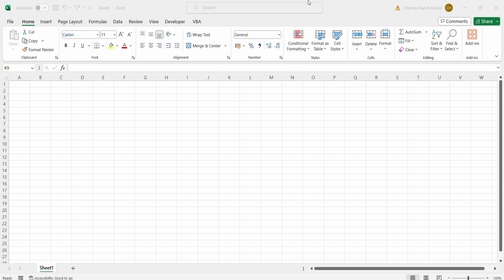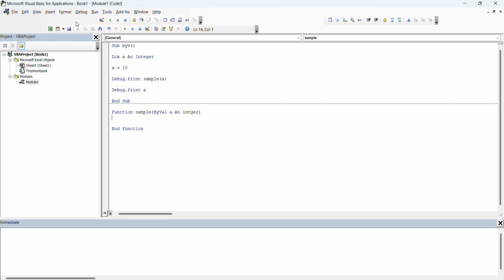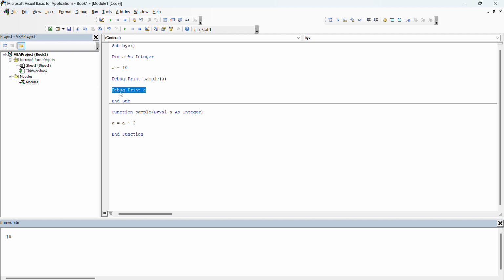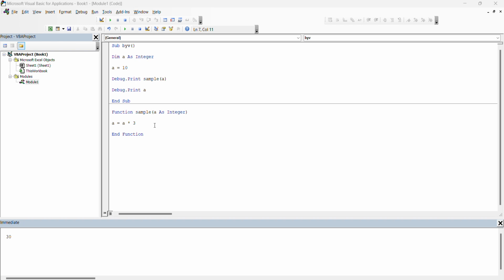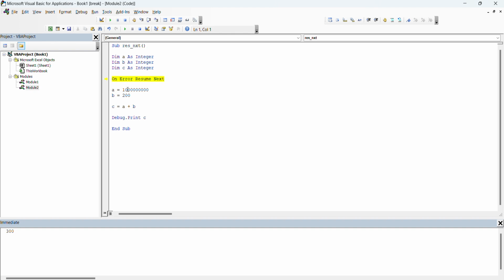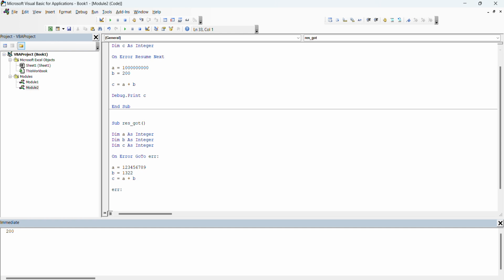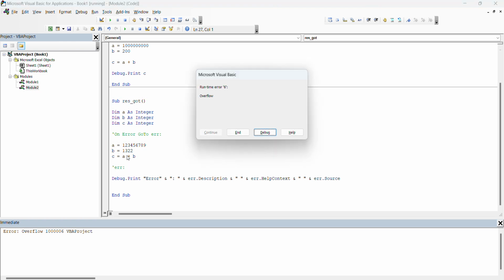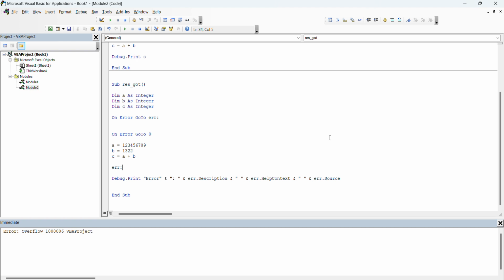By Val and By Ref in VBA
## Excel ## VBA ## BY VAL ## BY REF ## Automation ## VBA ## MACROS ## BYVAL ## BYREF##